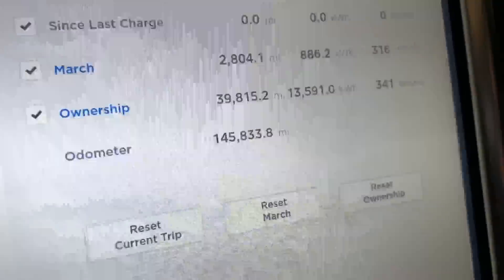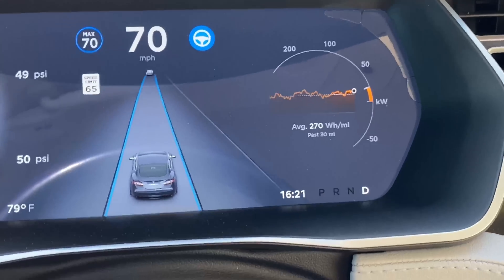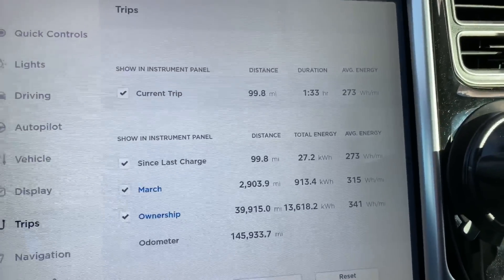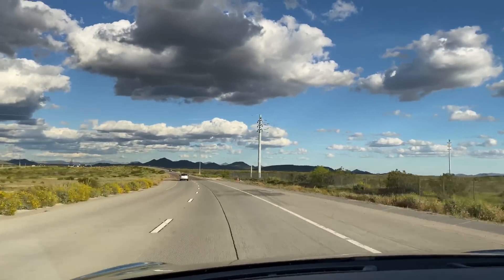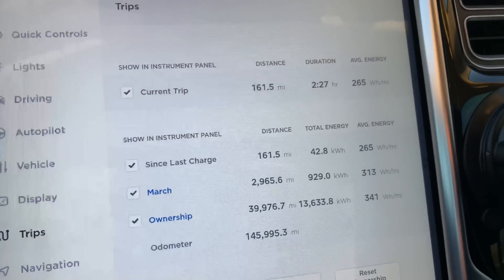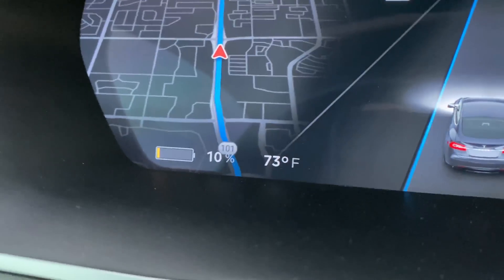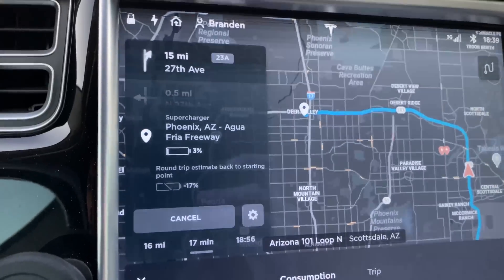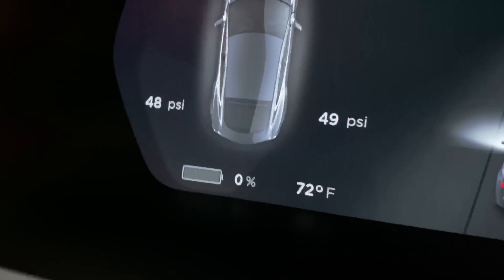Tesla Battery after 146k and 1000 charge cycles - HOW DOES IT HOLD UP?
Purchase the A2Z adapter here and use "FLASCH" at checkout for a discount

How far can a 146k-mile Tesla Model S really go at highway speed? I did a full Phoenix loop at a steady pace, checked in at key battery percentages, and then headed to a 150 kW Supercharger to see how it ramps when the pack is low.

No lab test, no guessing — just a real drive, real conditions, and a full rundown of what happened.